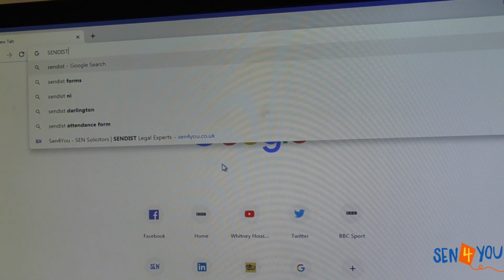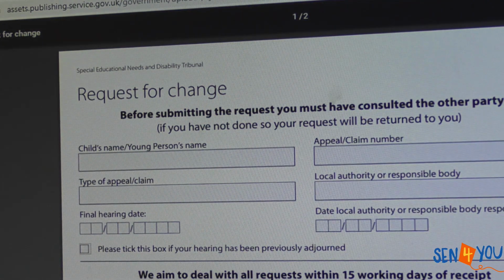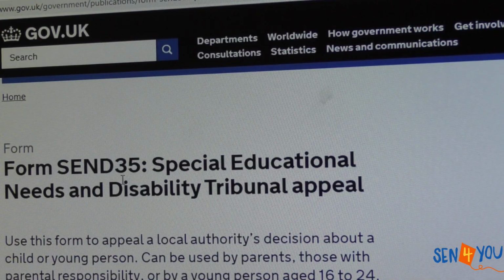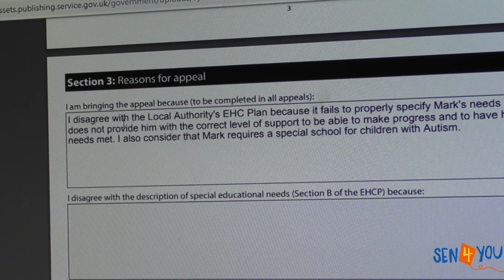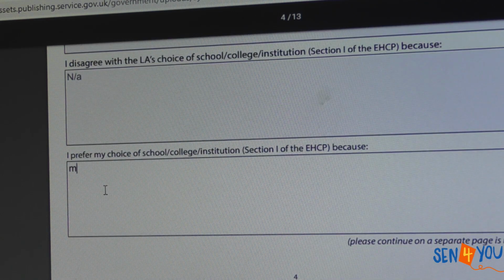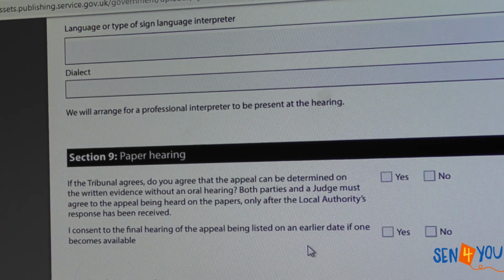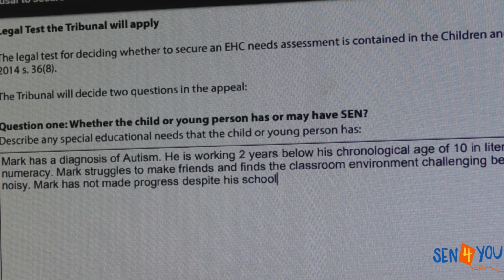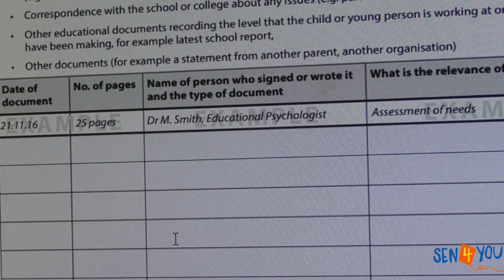Special Educational Needs: Understanding SEN Tribunal Forms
Sen4you provides legal advice and support for Parents and Carers with children with Special Educational Needs (SEN ) and Disabilities. In this video we examine the forms that need to be completed when you appeal to the First Tier Tribunal (SENDIST)